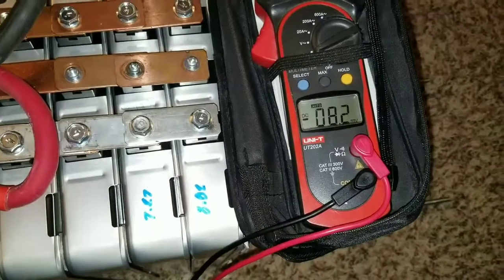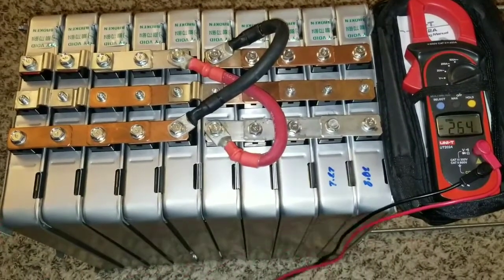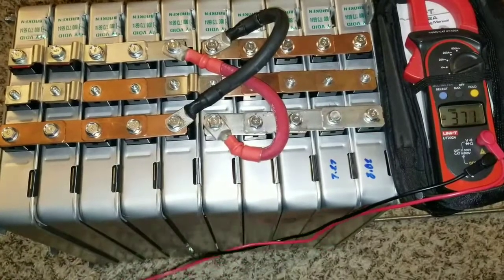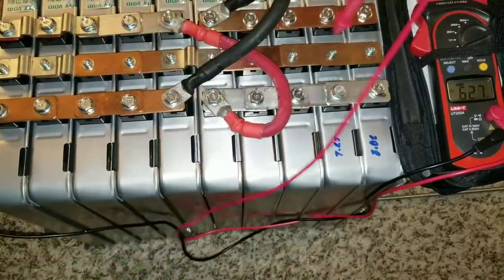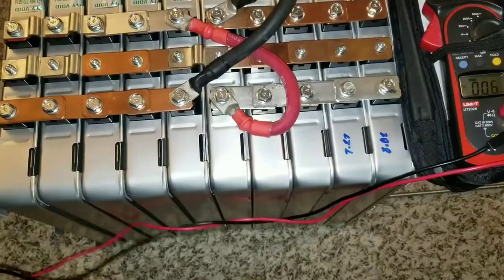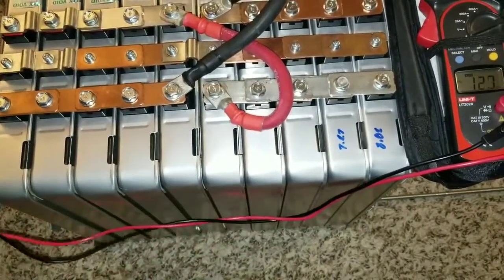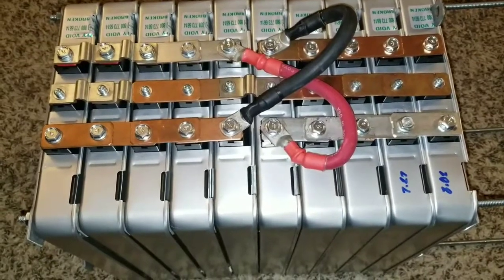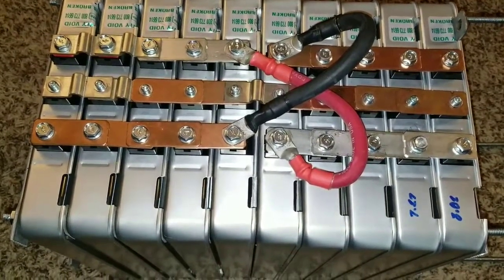CELL BALANCING LITHIUM ION BATTERY (Update#2)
LITHIUM BATTERY LiMn2O4/LiNiO2

These modules are rated at 7.6V 64Ah.
These cells came out of a salvaged Nissan Leaf.
Tested a random module at 38Ah. Tested from 8.4v to 5v at 20 amps.
Will be shipped with bolts.
Come with 1 month warranty.
There are 2 types of cells. Ones with positive on the left and ones with positive on the right. (see photo)
Unless specified, I will send 3 of one type and 2 of the other.

Cell Voltage
Maximum: 4.2V
Nominal: 3.8V
Minimum: 2.5V

Module Voltage
Maximum: 8.4V
Nominal: 7.6V
Minimum: 5V